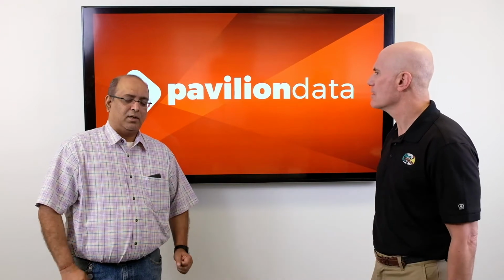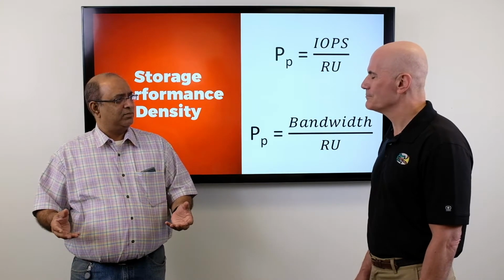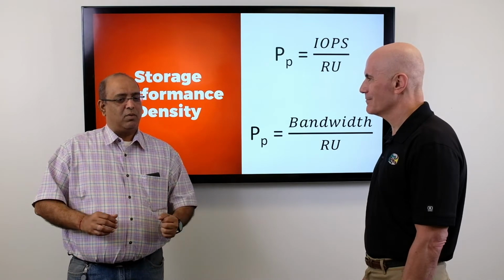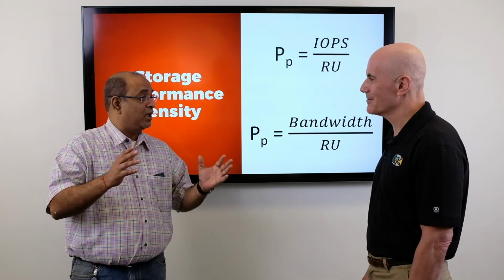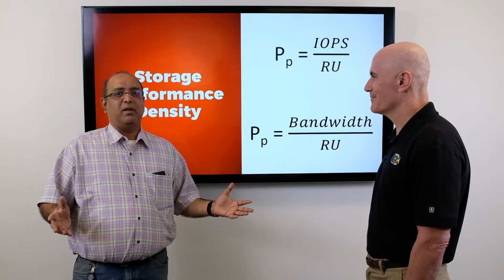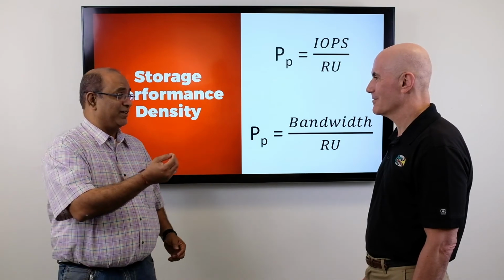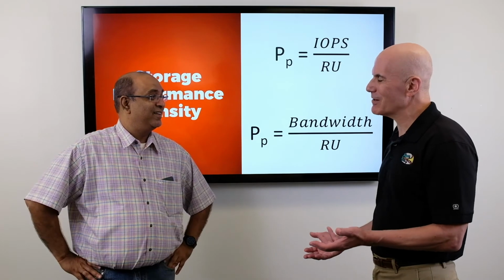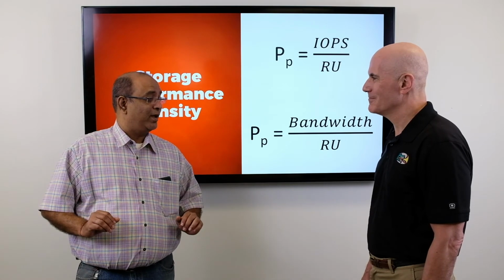Storage Architecture & Performance Density - What It Is & Why It Matters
Learn about the differences between scale up and scale out storage architectures, and how the Pavilion HFA delivers the best of both.